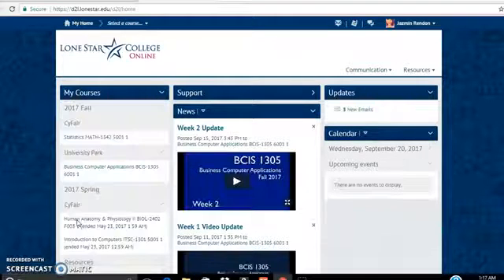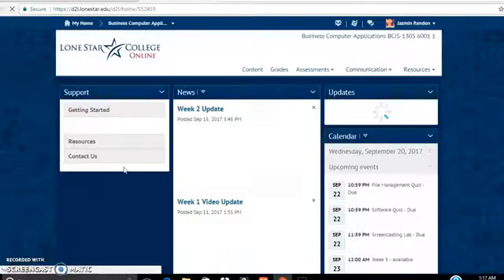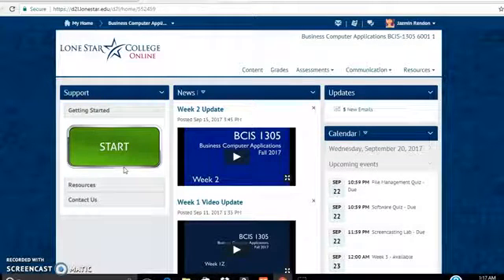Using D2L Lone Star College 2021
How to use D2L for online learning and course assignments.